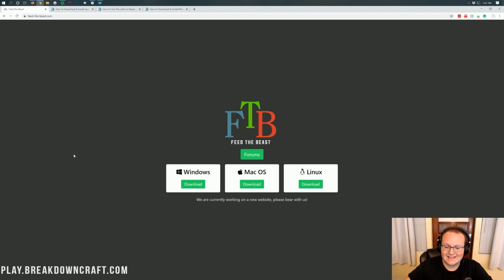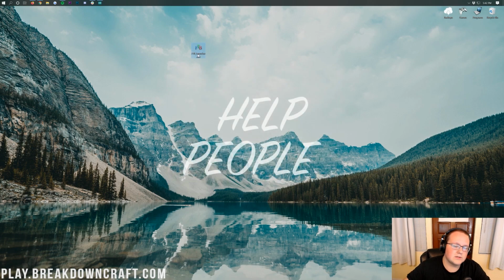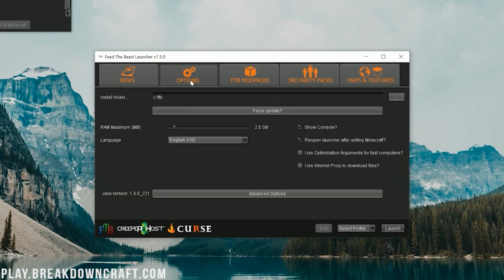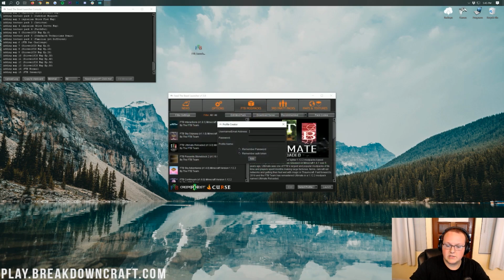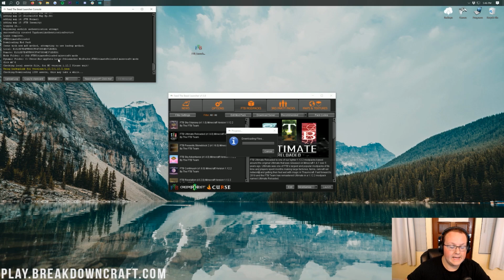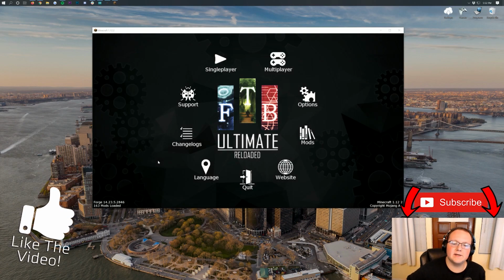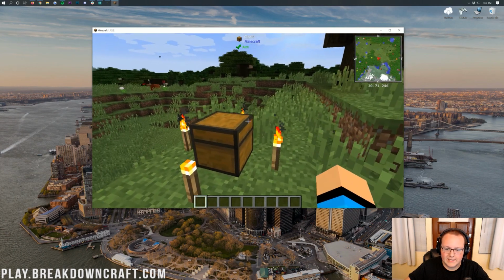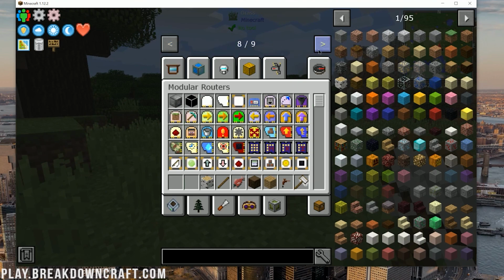How To Download & Install Feed The Beast Modpacks (Install Modpacks with the FTB Launcher!)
This video will show you exactly how to download and install Feed The Beast modpacks, so you can start playing any FTB modpack you want. From FTB Continuum to FTB Presents StoneBlock 2, you will learn who to install them all with the FTB Launcher in this video! Thus, let's go ahead and show you exactly how to download and install FTB Modpacks on the new FTB Launcher!

Start your modded FTB Minecraft server with Apex Minecraft Hosting in just a few clicks!

About this video: If you want to know how to download and install FTB modpacks using the new Feed The Best Launcher, this is the video for you! We show you exactly how to get FTB modpacks without the Twitch app in order to make sure you can keep playing FTB no matter what. This is done by using the Feed The Beast's own launcher bypassing Twitch completely. This also means that you will always get updates on your Feed The Beast modpacks because you are using FTB's Launcher not someone else's. Thus, without any further delay, here is how you can download and install FTB modpacks with the Feed The Beast Launcher.

Step one of getting FTB modpacks is downloading the FTB Launcher. You can find the link the official FTB launcher in the description above. Once you are there, click on the download button under the 'Windows' section. This will download the Feed The Beast launcher for Windows. You may need to save this file, but most likely you won't need to do that.

After you have the Feed The Beast Launcher downloaded, it is time to install it. The good news is that installing the FTB launcher is super easy. All you need to do is double click on it, and it will open up an installer setup where you just want to click 'Apply'. When you do that, it will automatically start installing the Feed The Beast launcher. This can take a while, but once it is finished, it will automatically open up the FTB Launcher.

Now that you have the FTB Launcher installed, installing an FTB modpack is super easy. Just click on the 'FTB Modpacks' tab in the top of the launcher. Here you will see all of the modpacks that Feed The Beast has ever made. However, before you can play one, we need to login to Minecraft. To do this, click on the 'Select Profile' drop-down box inthe bottom left of the FTB Launcher. Then, click on 'Create Profile. This will open up a login box where you want to enter in the information that you would use to login to the default Minecraft launcher and Minecraft.net. Once you enter in that info, click 'Add'.

At this point, we can click on the FTB Modpack we want to install on the 'FTB Modpacks' tab. Then, click the 'Launch' button in the bottom right of the launcher. The launcher will then start installing the FTB modpack that you wanted to play. No matter what modpack it is, it will start installing automatically. This process can take some time, but once it is done installing, it will start opening up the modpack.

Congratulations! You now know how to download and install Feed The Best Modpacks using the FTB Launcher. This will allow you to continue playing FTB modpacks without Twitch. If you have any questions about getting Feed The Beast Modpacks, let us know in the comment section down below, and if we did help you learn the new FTB Launcher, please give this video a thumbs up and subscribe to the cahnnel if you haven't already. It really helps us out, and it means a ton to me. Thank you very, very much in advance!